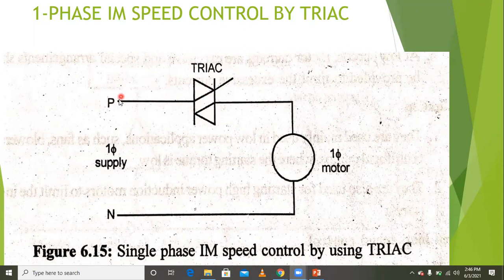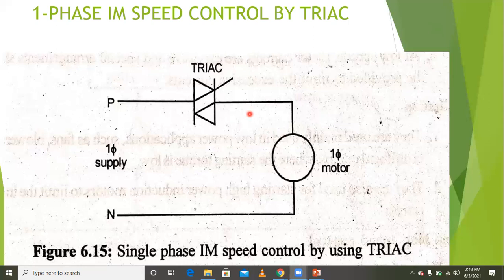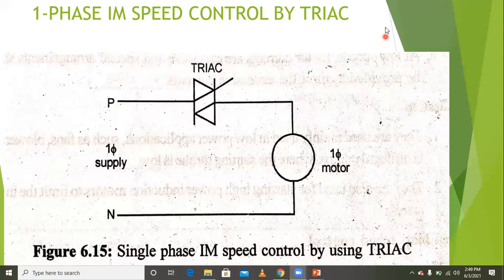LEC#30.1-PHASE AC VOLTAGE CONTROLLER